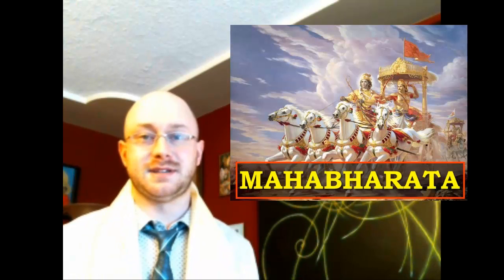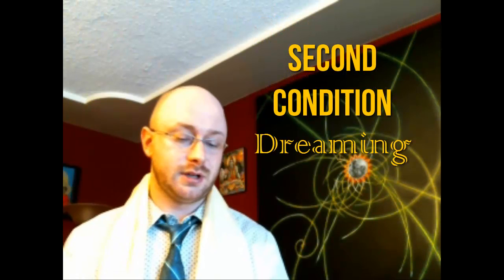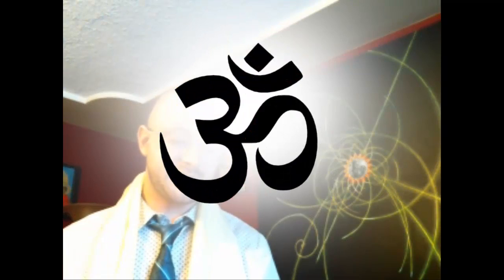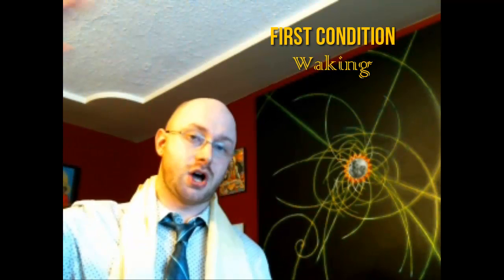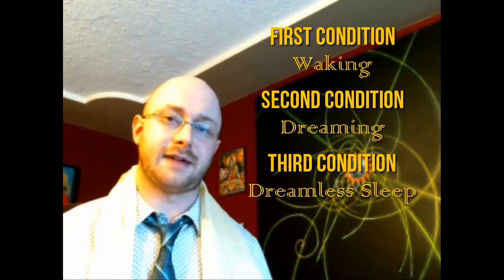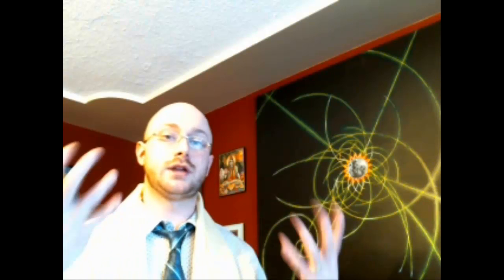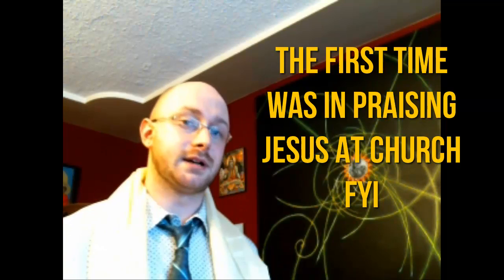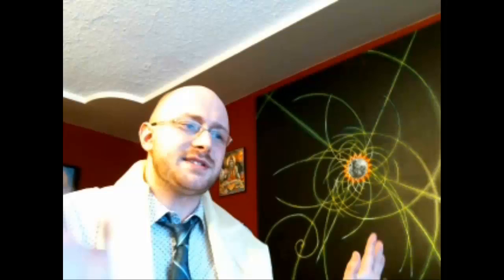The Greatest Spiritual Book, You've Probably Never Heard Of (Mandukya Upanishad)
The Way of the Dream

The Mandukya Upanishad is only a few paragraphs in length but this simple work of literature has changed my life and it may change yours. The Upanishad lays out a 4 level cosmology based on the sound Om (AUM). Beginning with waking consciousness the text traces a yogis experience down into ever deeper levels of the unconscious. Moving from the waking state, into the dreaming state (lucid dreaming), then into dreamless sleep and finally beyond that into the white light, Brahman, Dharmakaya, liberation, nirvana, God, whatever you prefer to call it. This simple layout explains innumerable things about religion and can help anyone better understand their current belief system.

The Enlighten Library
Rock Paintings and Cave Art.
“The Mind in the Cave”
“Deciphering Ancient Minds”

Jungian Psychology
“Man and his Symbols”

Joseph Campbell
“The Power of Myth” is a great DVD
“The Hero with a Thousand Faces”

Buddhism
“In the Buddha’s Words”
“Six Yoga’s of Naropa”, a word of WARNING on this one, these are very powerful yogic techniques and they should only undertaken by qualified practitioners.
“Tibetan Book of the Dead”

Church History
“The Apostolic Fathers”
“Eusebius’ History of the Church”
“Nag Hammadi Library”

Christian Mystics
“Padre Pio”
“St. Theresa of Avila”
“St. John of the Cross”

Islam
“The Quran”
“Al Hallaj”

Kabbalah
“The Zohar”

The Best Bible Translation
“The New Jerusalem”

Hinduism
“What Is Hinduism”
“Bhagavad Gita”